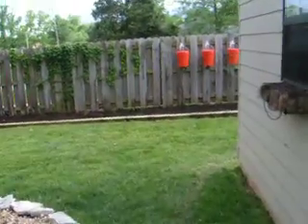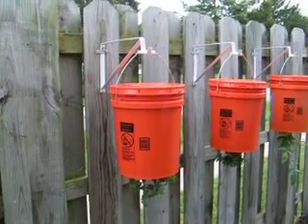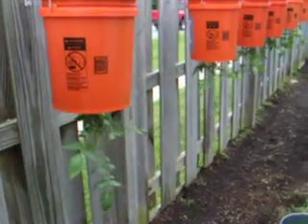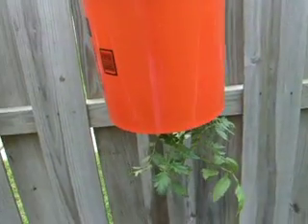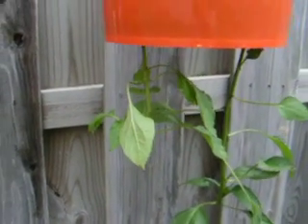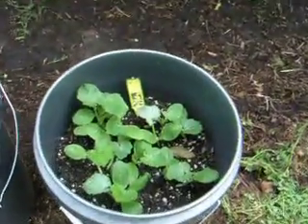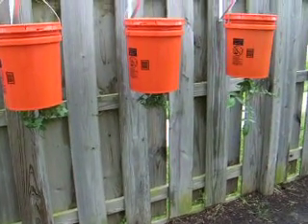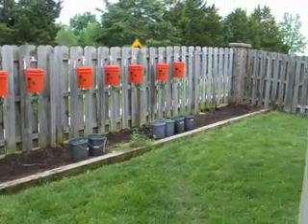Kelly's Upside Down Vegetable Garden 01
I have been planning to grow vegetables like this all winter and when I saw Jason's video, I thought it would be fun to document my garden as well.  I had to wait a little longer to plant because I live in Springfield Missouri.  We tend to have late frosts so I made sure that wasn't going to happen.  What you see on this first video, was planted on May 22, 2009.  It is also the first time I have attempted to grow vegetables this way.  So if anyone has any suggestions, please let me know.  I am going to do video updates every week or so to show the progress.  I hope you enjoy the videos as much as I enjoying working in my garden this year.

Take care.

Kelly